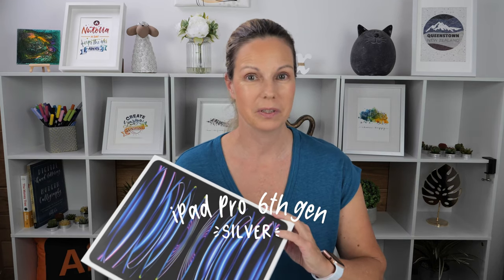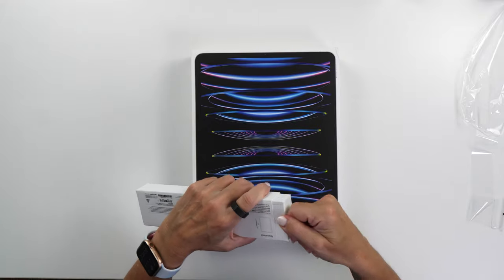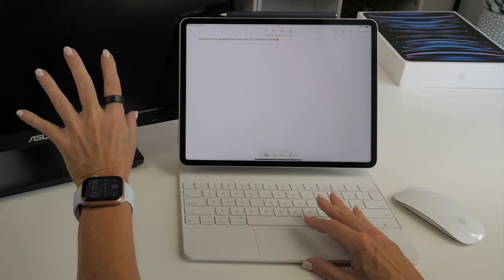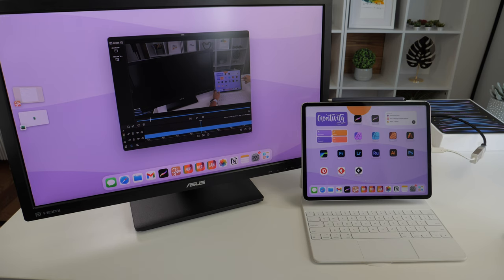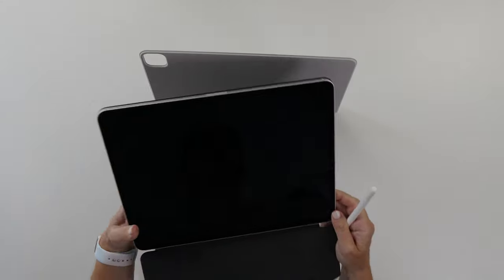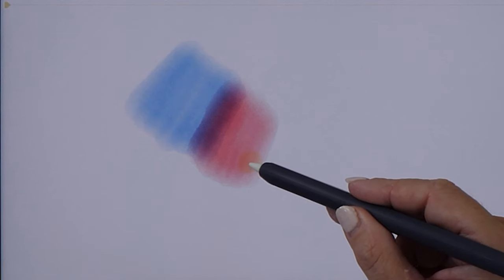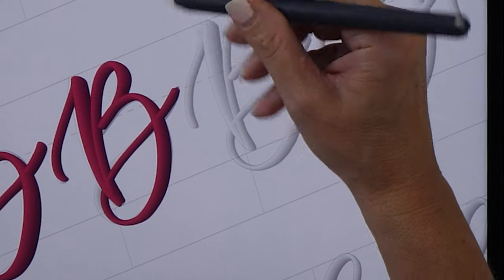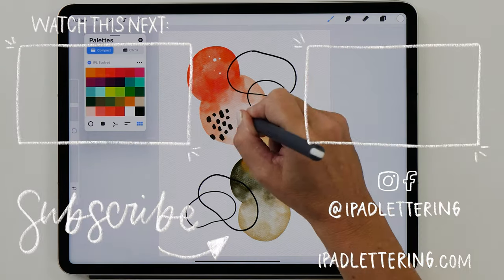*M2* iPad Pro 12.9” + Accessories | Unboxing and Review ✨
Let's have a look at the new M2 iPad Pro! Is it possible for this iPad to become my main computer now? Let's find out!

Timestamps:
00:00 Intro
00:25 iPad Unboxing
01:14 Apple Pencil
01:44 Magic Keyboard
02:12 Magic Keyboard & Trackpad Demo
02:39 Mouse Demo
03:03 External Screen Demo
03:38 Stage Manager
04:17 Resizing Windows
05:18 Apple Pencil Hover
05:26 My favorite iPad Case
05:42 Apple Pencil Sleeve
06:05 Notes app new features
07:09 Affinity Publisher
07:37 Procreate
09:14 Summary

My gadgets:
- 6th gen iPad Pro 12.9" 1TB
- 2nd gen Apple Pencil
- AhaStyle Ultra Thin Case for Apple Pencil